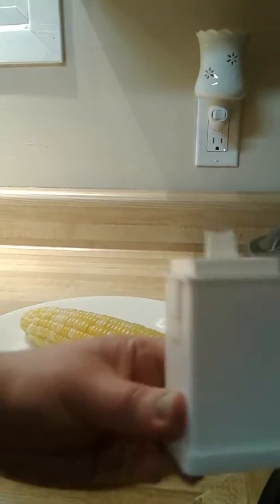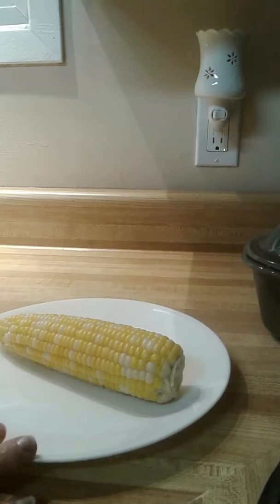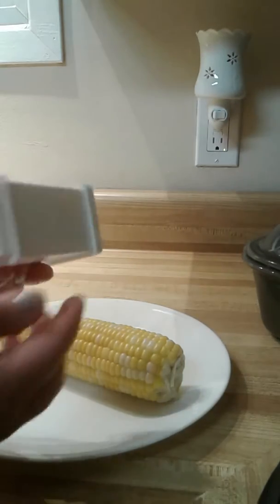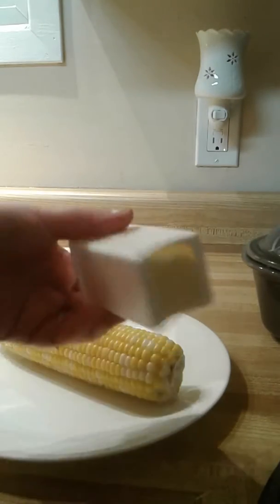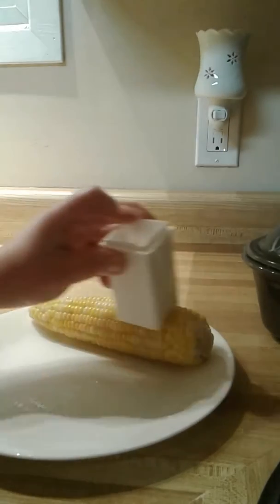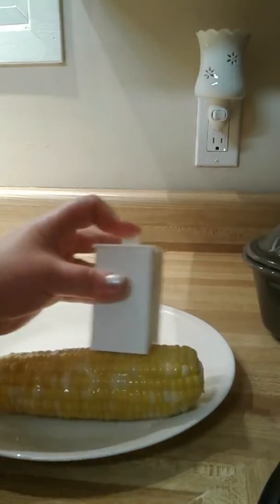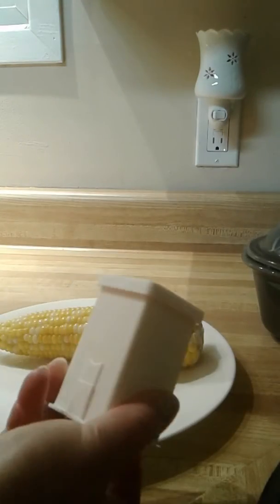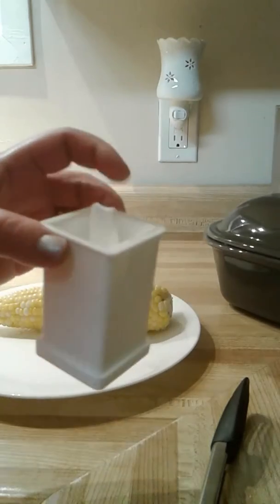The Pampered Chef Corn Butterer